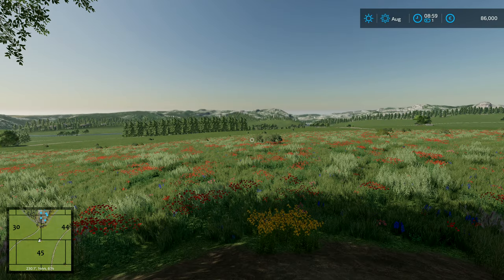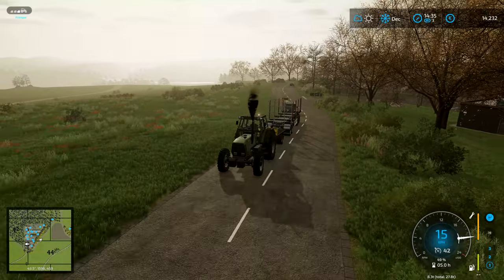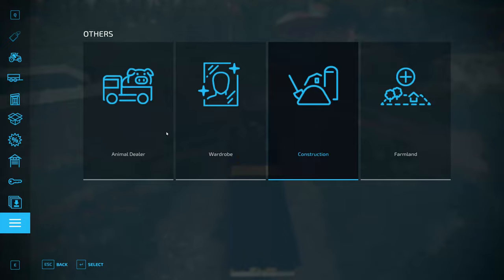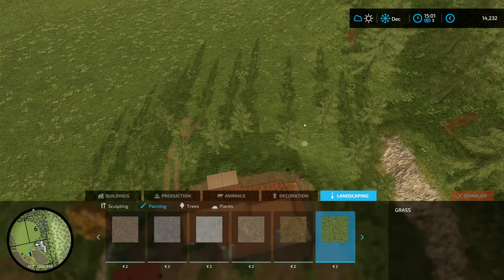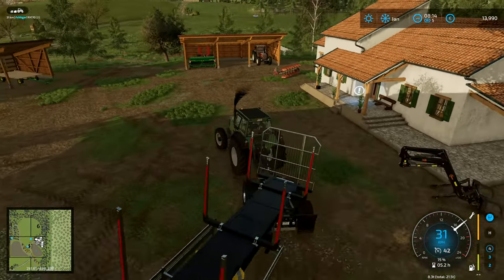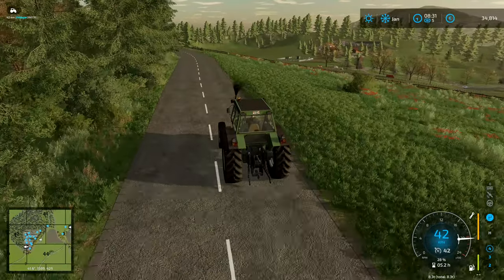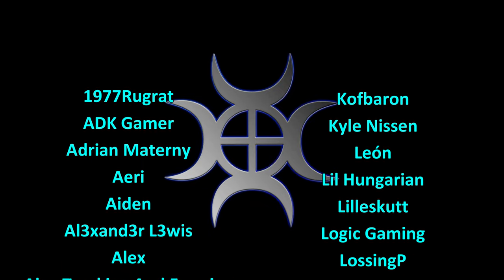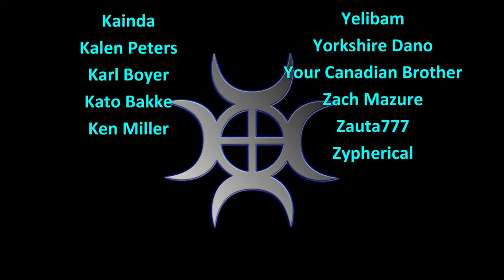Let's Play FS22, Calm Lands Hardcore #33: Getting The Plough Ready!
Building a granary so we'll have somewhere to store all the grain once the harvest gets underway next year!